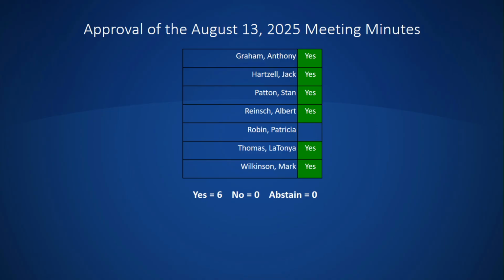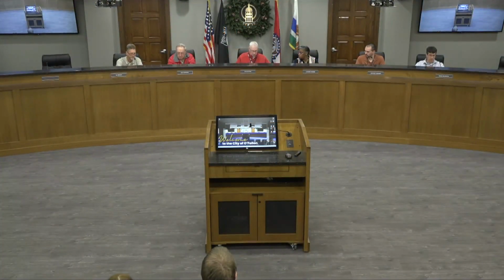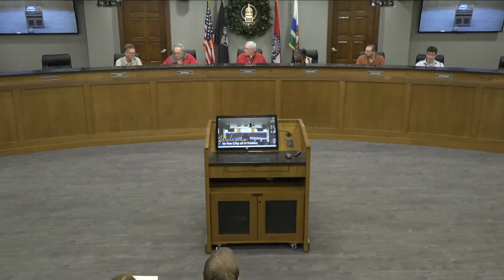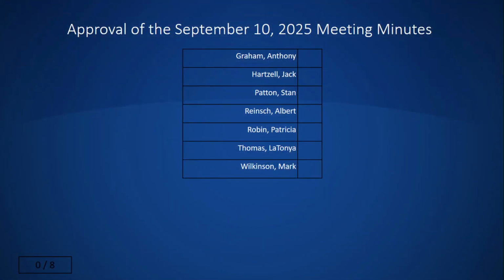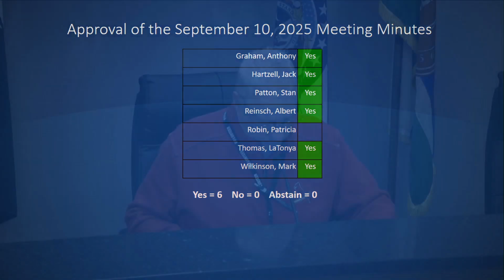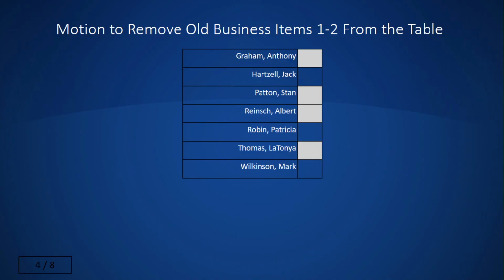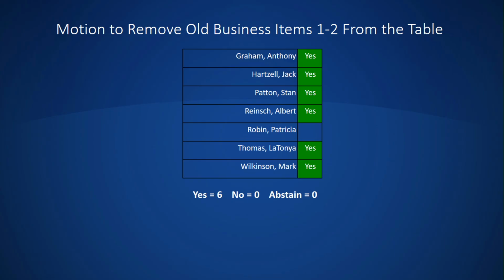Board of Adjustment 11-12-25 | O'Fallon, Missouri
The Board of Adjustment's responsibility is to consider variances — permission to modify the regulations of Title IV: Land Use of the Municipal Code — on a case-by-case basis. The Board consists of five members and up to three alternate members.